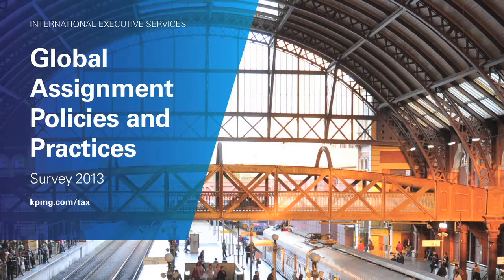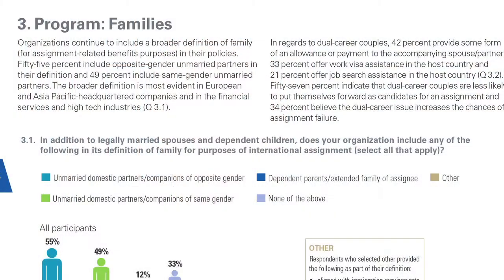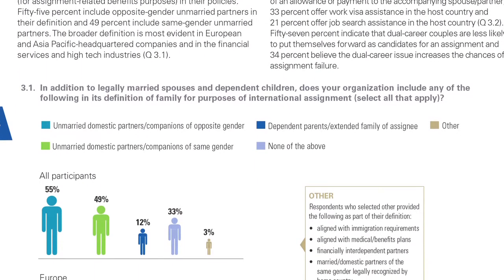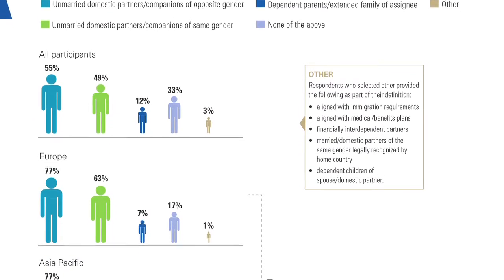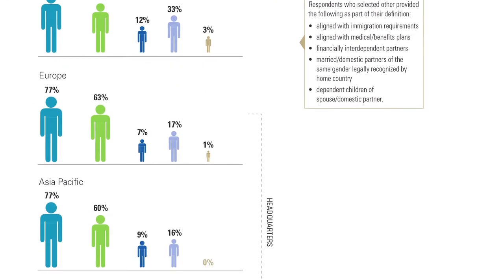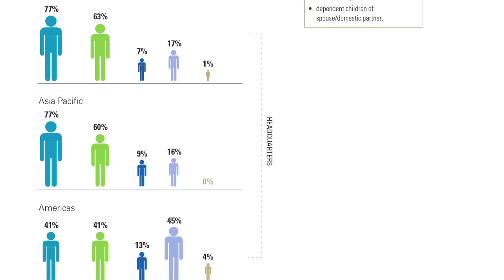Highlights of the KPMG 2013 Global Assignment Policies and Practices Survey Report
Achim Mossmann and Ben Garfunkel of KPMG's International Executive Services practice discuss the highlights of the KPMG 2013 Global Assignment Policies and Practices survey report.